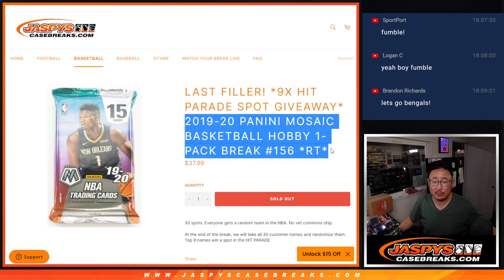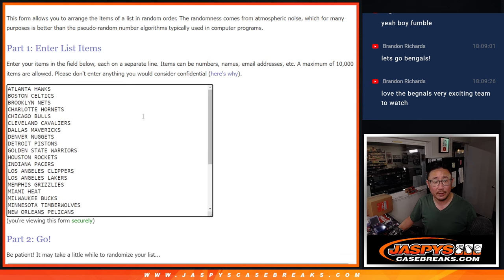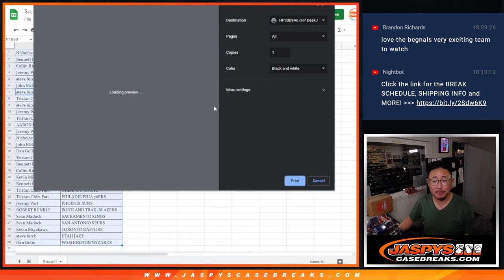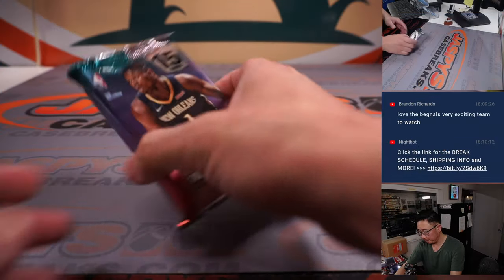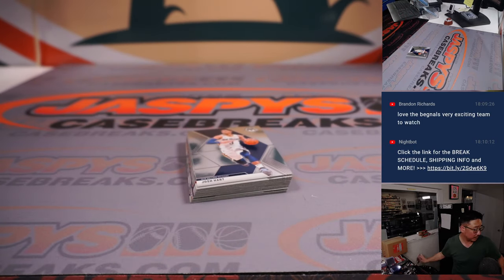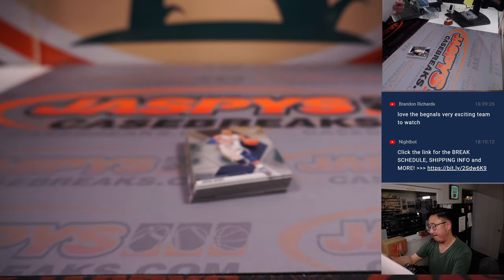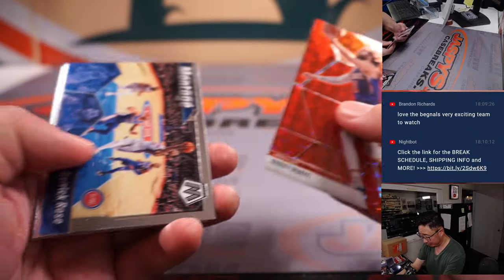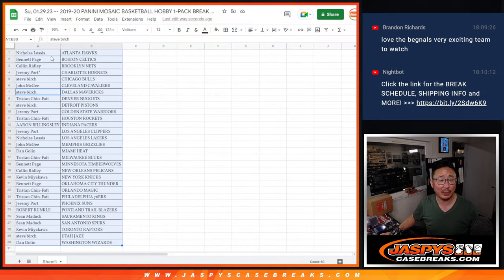Su, 01.29.23 -- 2019-20 PANINI MOSAIC BASKETBALL HOBBY 1-PACK BREAK #156 *RT*